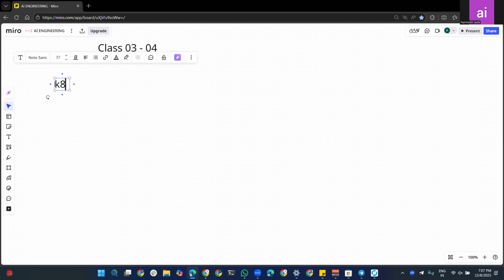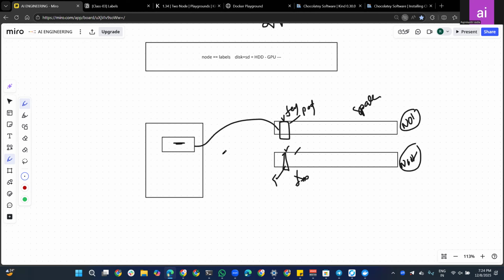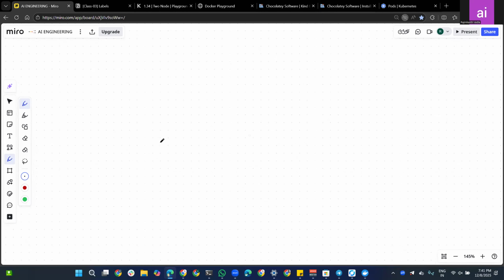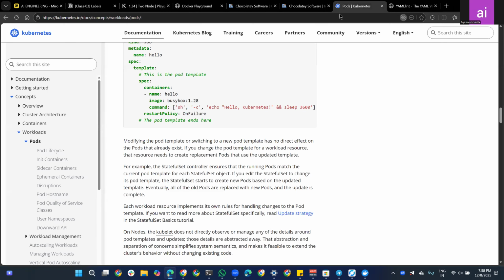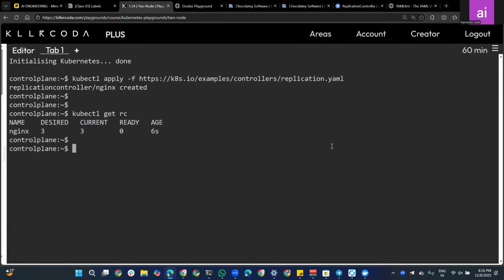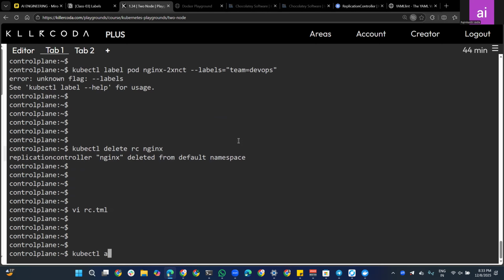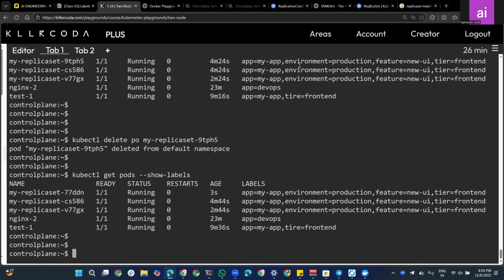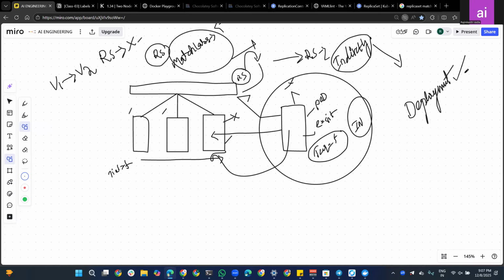Class 03: Kubernetes Labels, ReplicationController & ReplicaSet | Free Kubernetes Course Rajinikanth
in Class 03 of this Free Kubernetes Course, i am rajinikanth vadla and  we dive deep into the core concepts of managing Pods effectively. You will learn everything about Kubernetes Labels, Selectors, Replication Controllers, and the modern ReplicaSet.

By the end of this video, you will understand how to scale your applications and ensure high availability using Kubernetes native objects.

📝 What you will learn in this video:

Kubernetes Labels: How to tag and organize your resources.

Selectors: How to group and select specific Pods.

Replication Controller: The traditional way to ensure a specified number of Pod replicas are running.

ReplicaSet: The new generation of replication that supports set-based selectors.

Difference between Replication Controller vs ReplicaSet.

Timestamps: 0:00 - Introduction 01:30 - What are Labels in Kubernetes? 04:45 - Understanding Label Selectors 08:20 - What is a Replication Controller? 12:15 - Hands-on: Creating a Replication Controller 18:30 - What is a ReplicaSet? 22:10 - Difference between ReplicaSet & Replication Controller 26:00 - Summary & Next Class